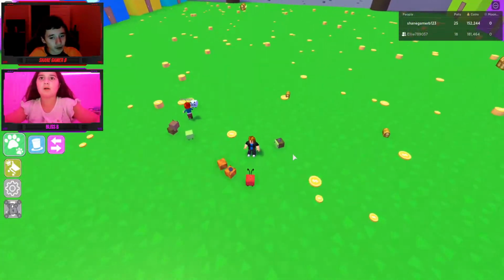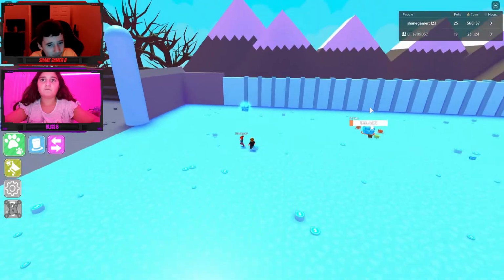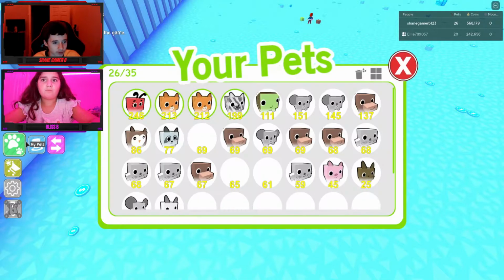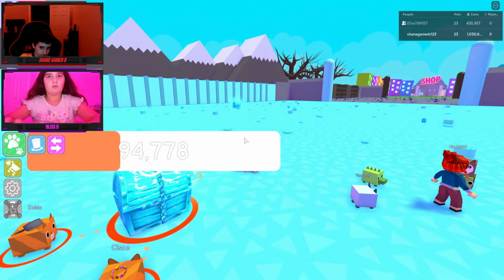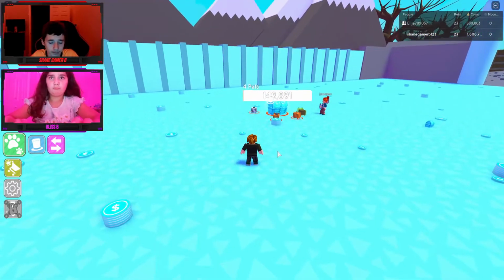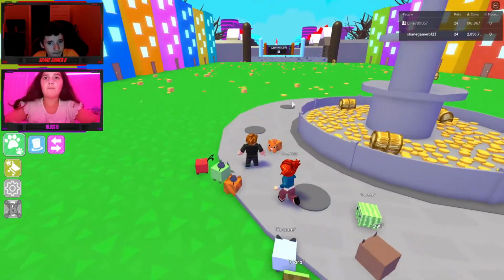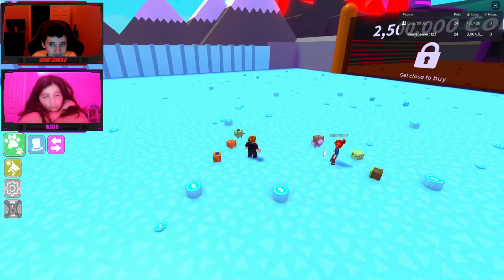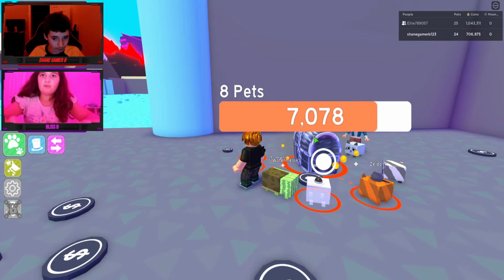We Are Back | Roblox Pet Simulator Noob To God #4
In This Video Me And My Sister Played Roblox Pet Simulator And Guys We Have Returned To Our Noob To God Series We Are Finally Back